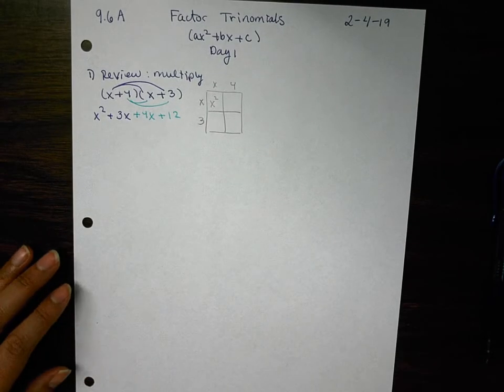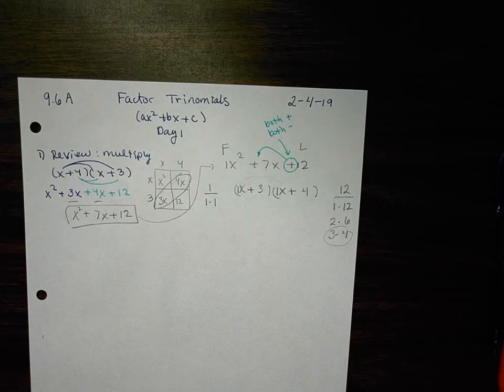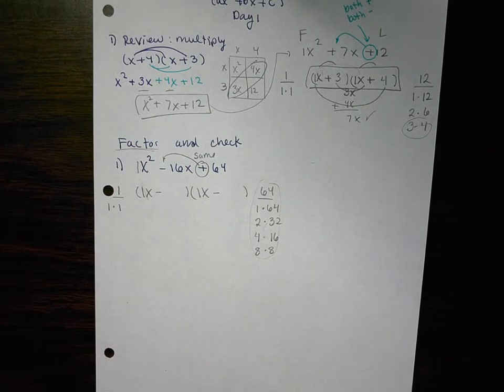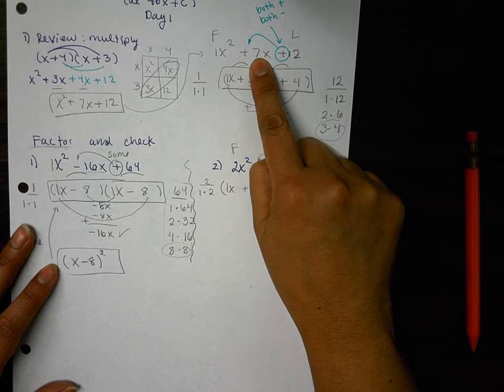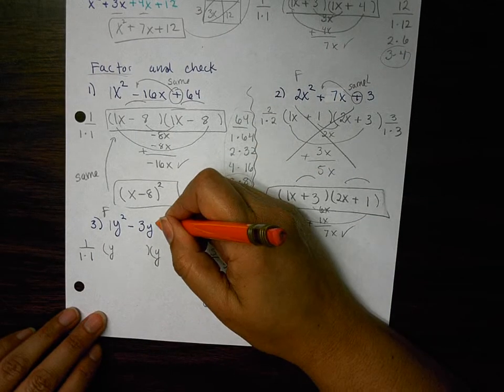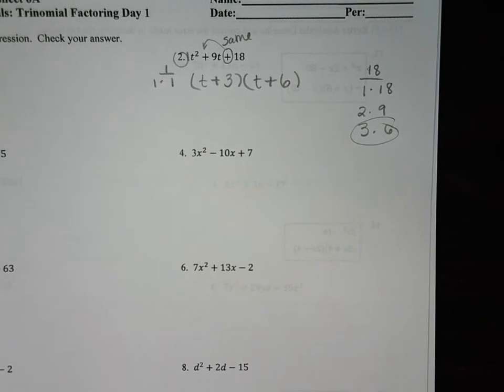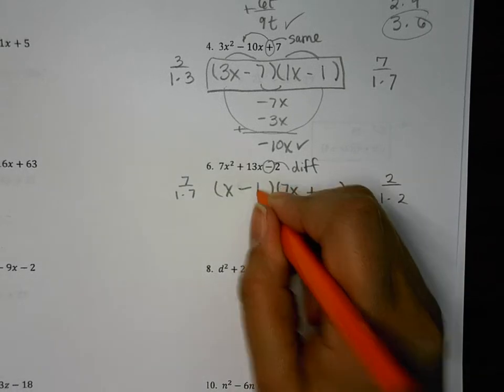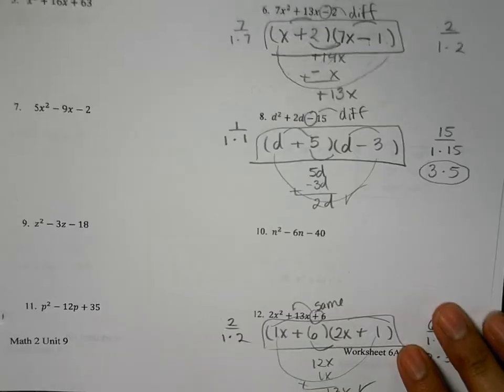Math 2 Notes 9.6A